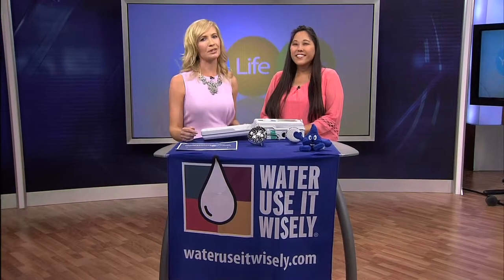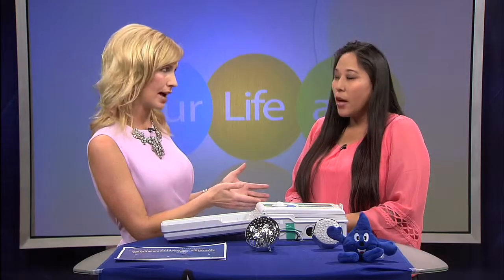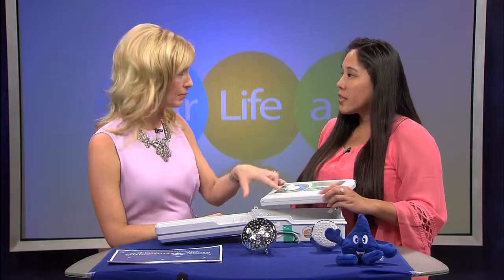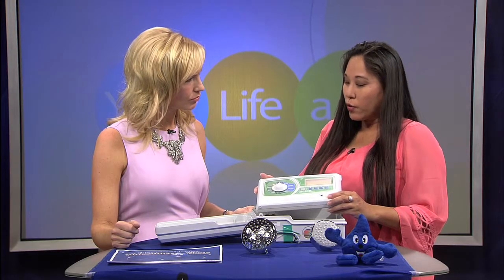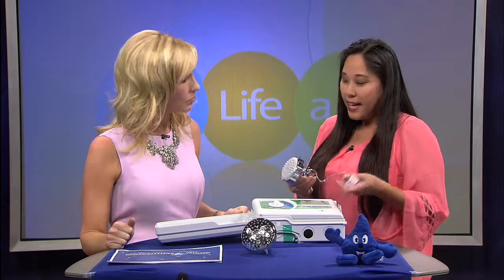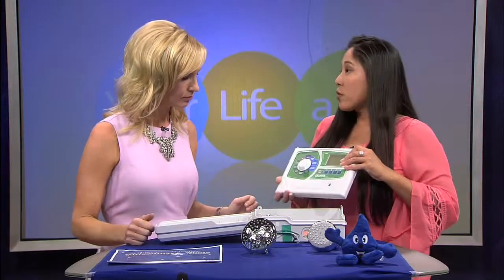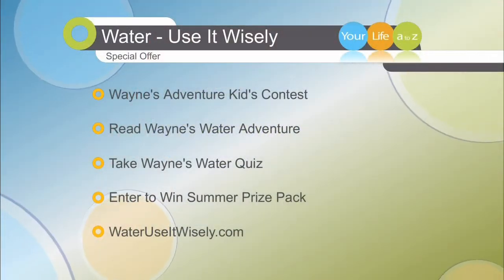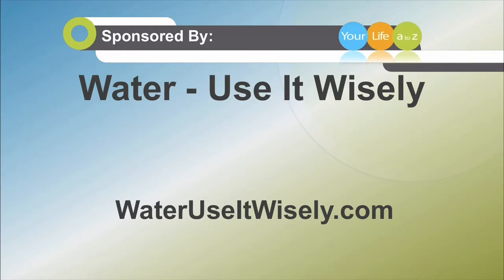Water – Use It Wisely: What is WaterSense?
Know what to look for when choosing water-friendly products and devices for your home! Want to know what makes WaterSense?